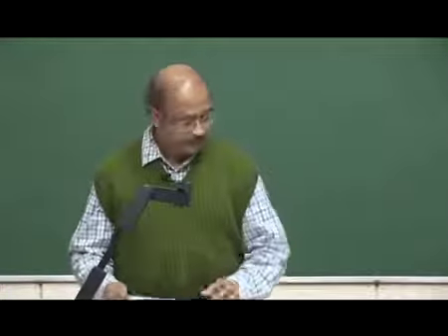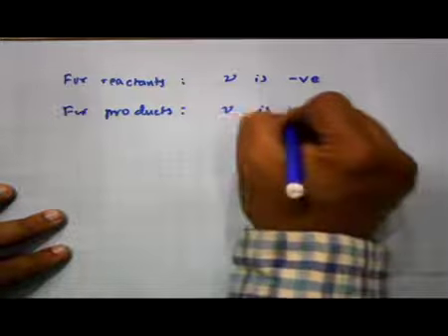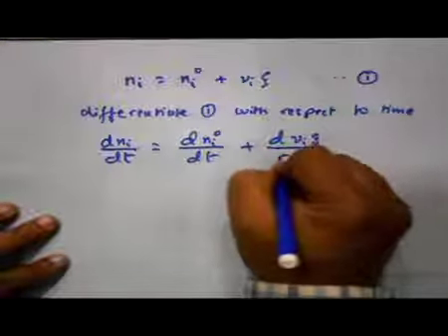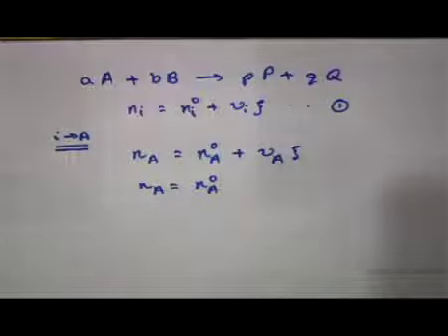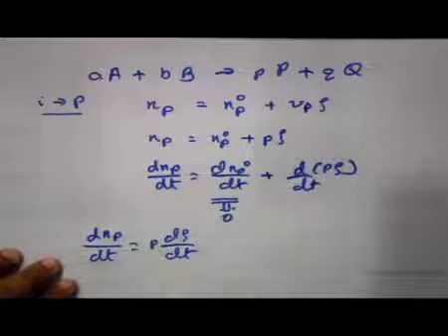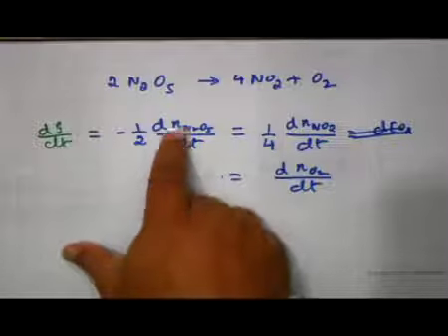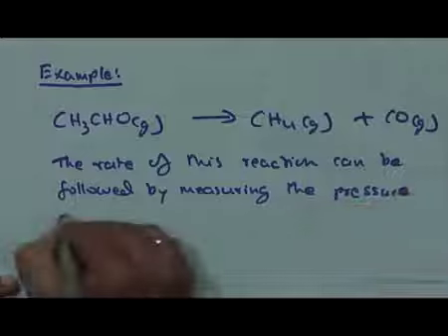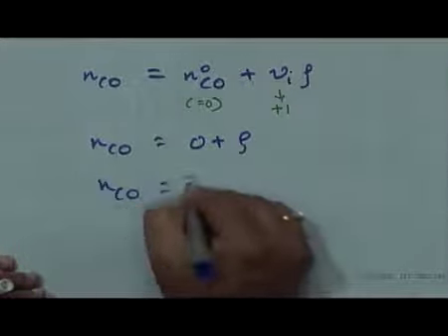Chemistry Class 12 Unit 04 Chapter 04 Chemical Kinetics L 4/16